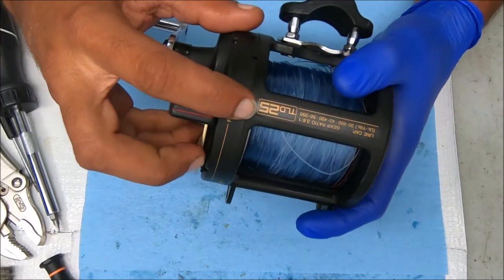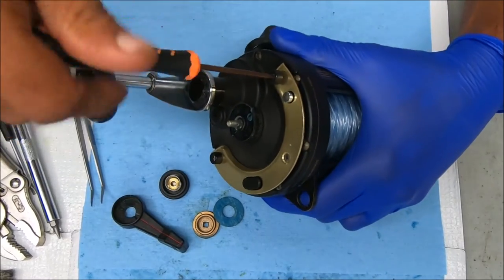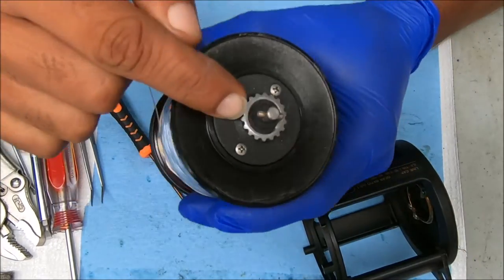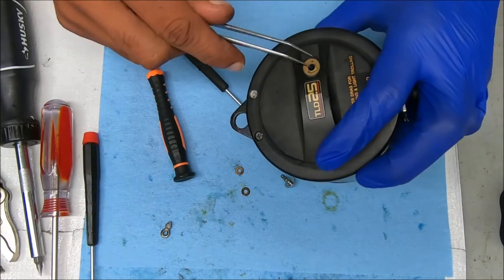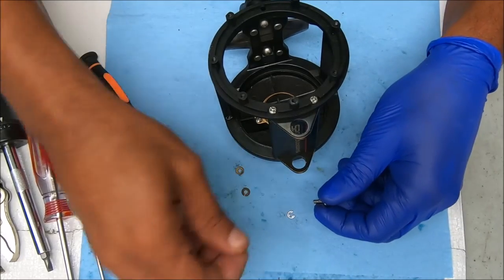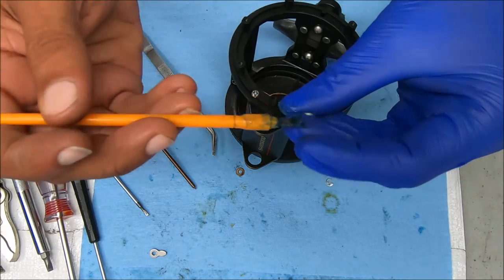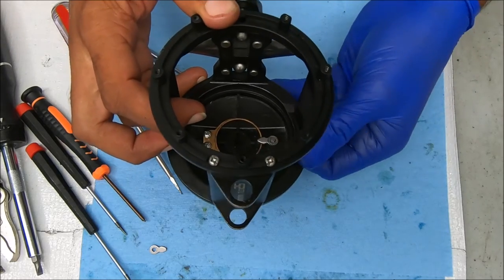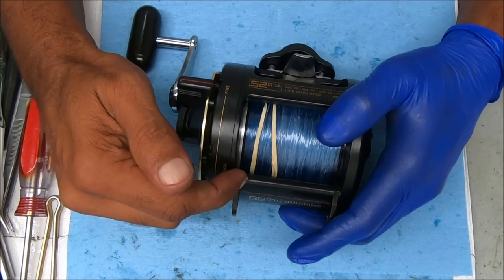Shimano TLD 25 Has A Weak Clicker. Problem diagnosis and fix: Fishing Reel Repair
Here's a Shimano TLD 25 that came in because of the clicker not working properly. Turns out the click pawl was worn. Here's how to replace it. See below for helpful equipment and supply links. If you found this video useful, please hit the thumbs up button and spread the word.

Other Videos You May Like:
(Shimano TLD 30A 2-Speed Repair)

or a pass-through socket wrench set, like this:

Conventional reel handle nut wrench:

Workshop Overhead Light: